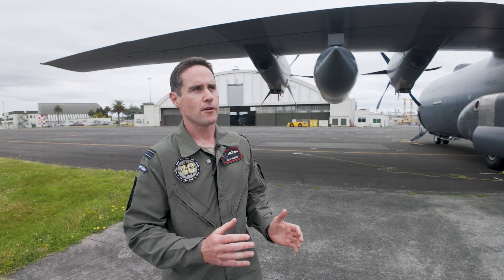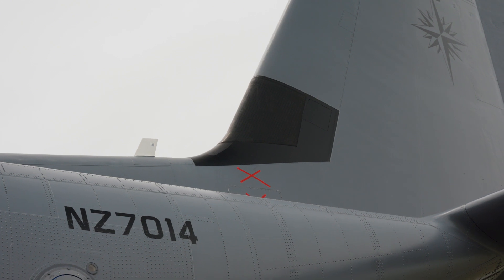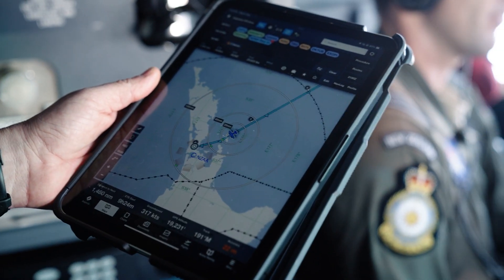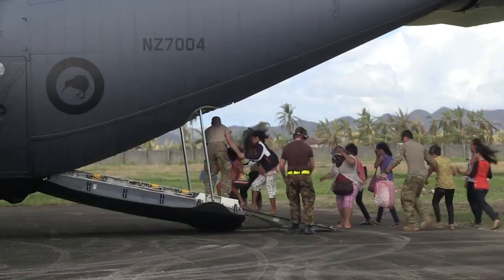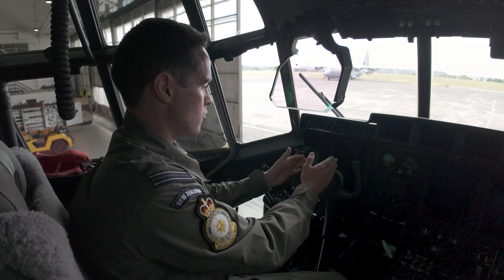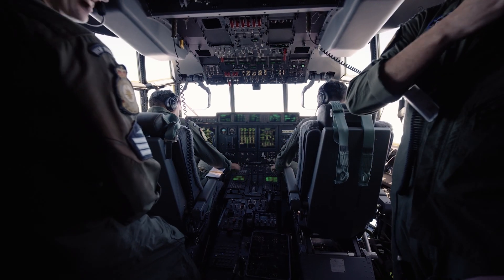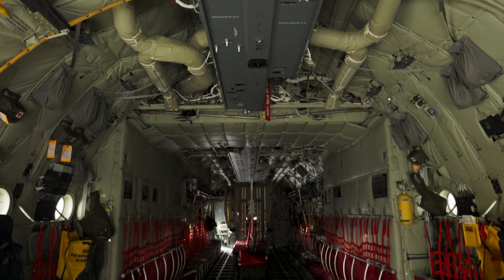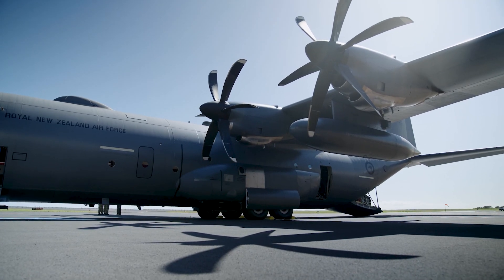Hercules comparison (C-130H and C-130J) | Royal New Zealand Air Force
What is the difference between a C-130H and a C-130J Hercules? 🤔